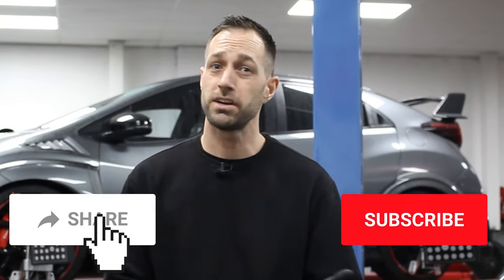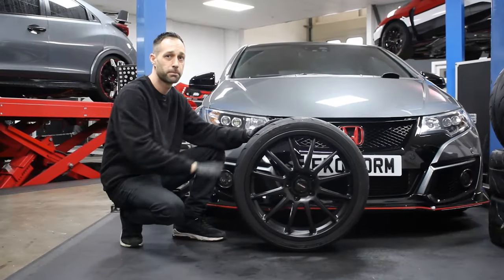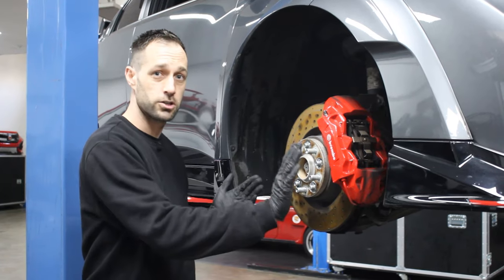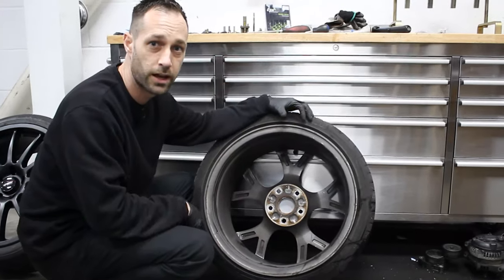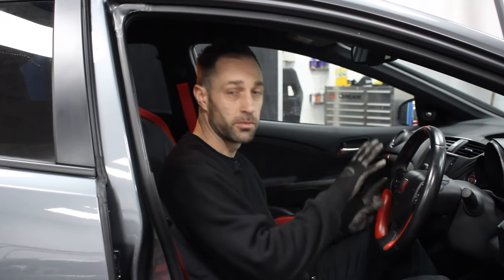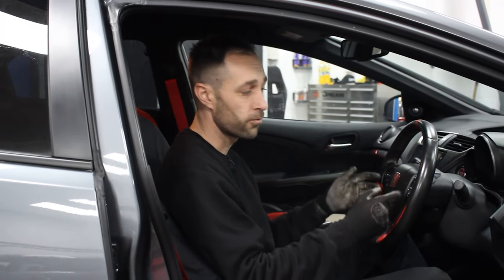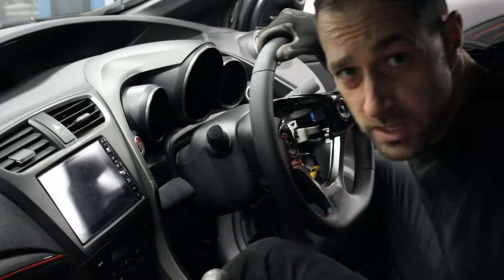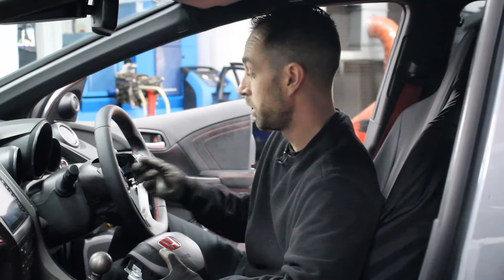5 New Wheels On Our FK2! | Dream Automotive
Welcome back to our FK2 Development car! Today you join us as we fit some Team Dynamics, wrapped in Toyo Proxes R888R's as well as one of our retrimmed steering wheels!